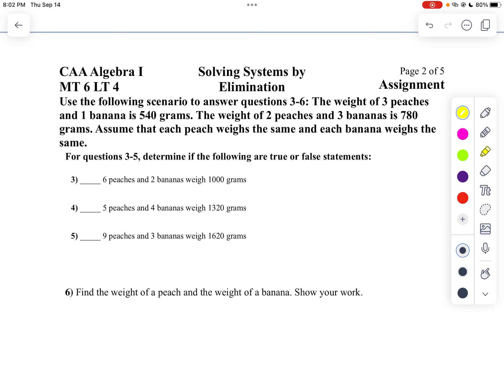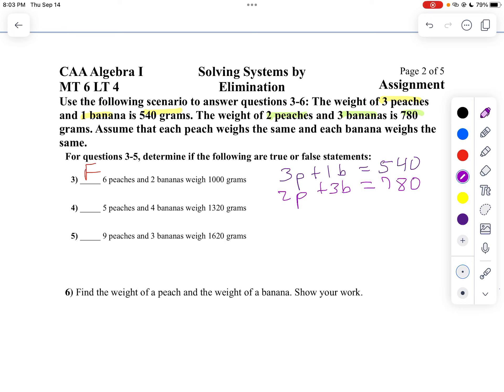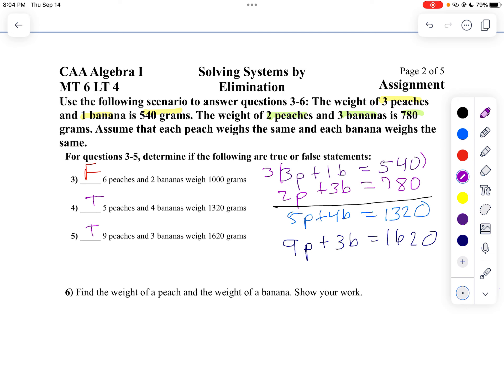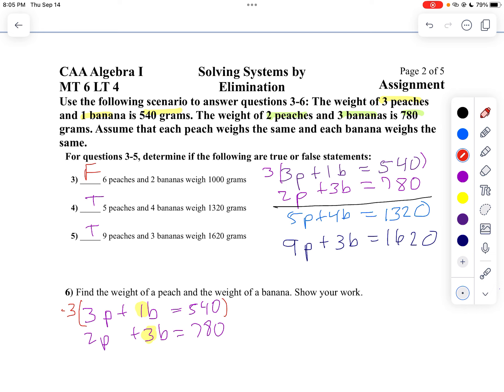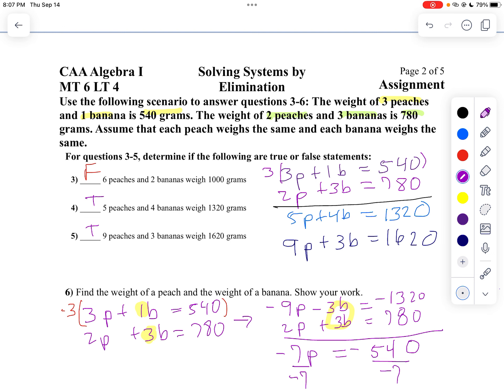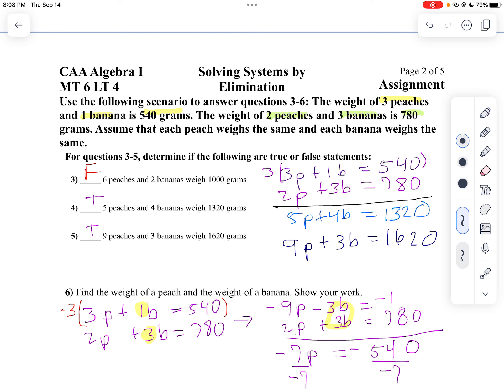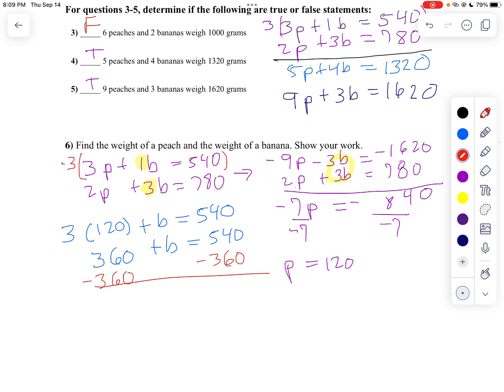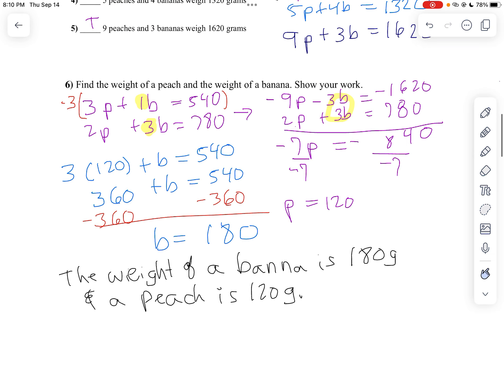MT 6 LT 4 solutions part 2 solving systems by elimination ￼